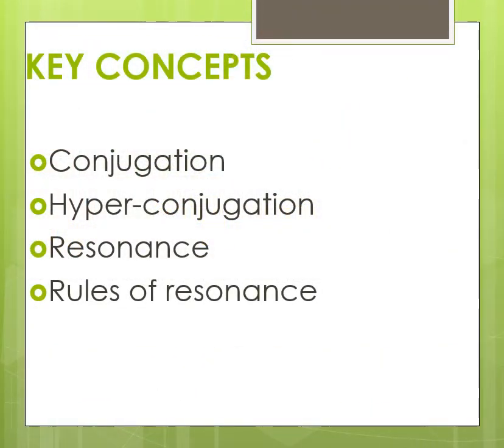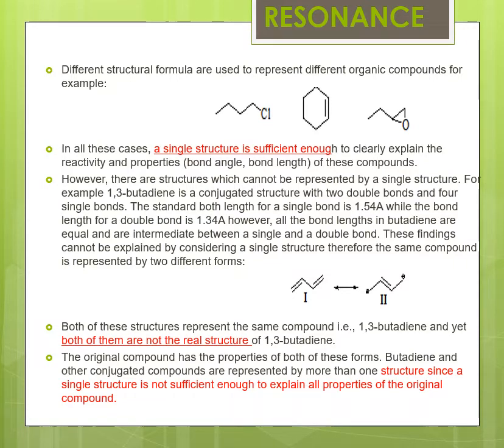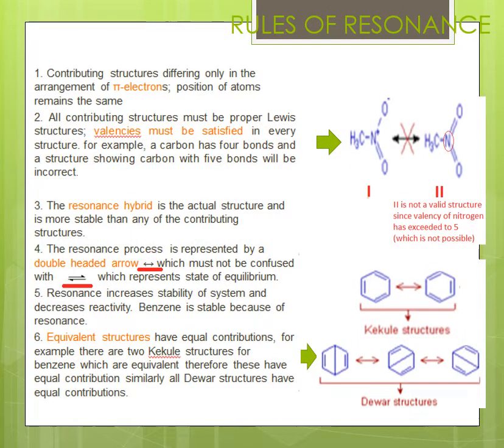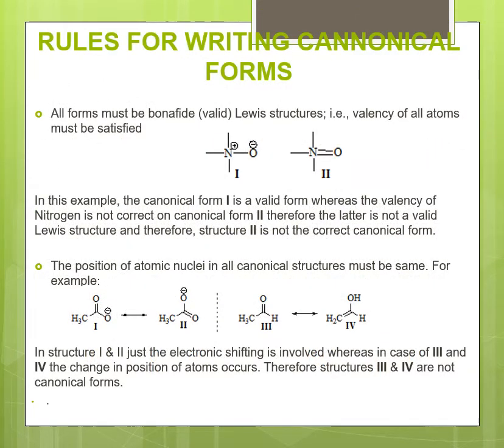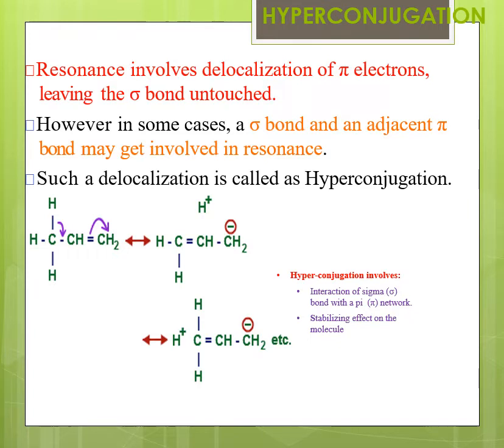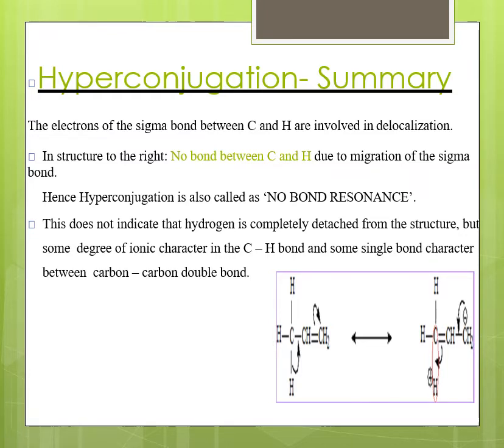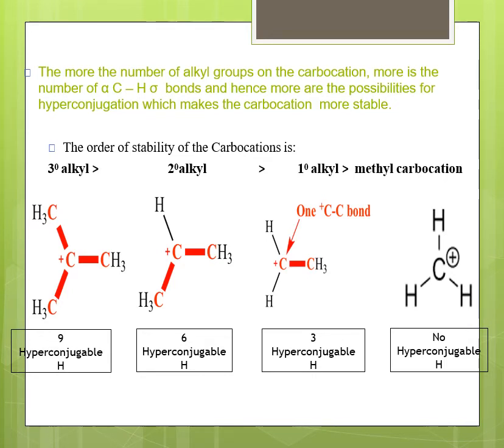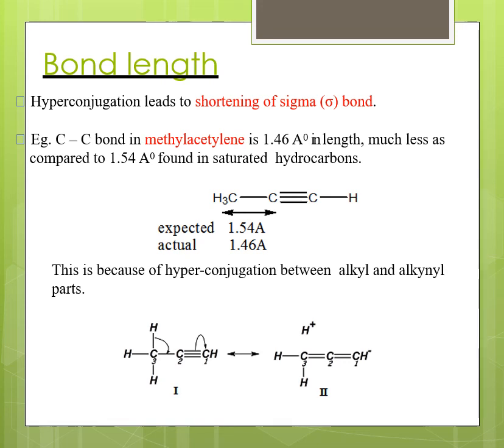Organic Resonance & Hyperconjugation